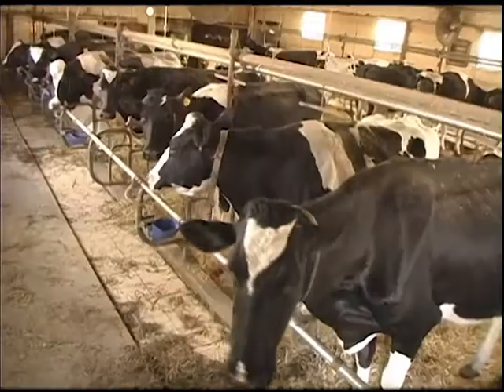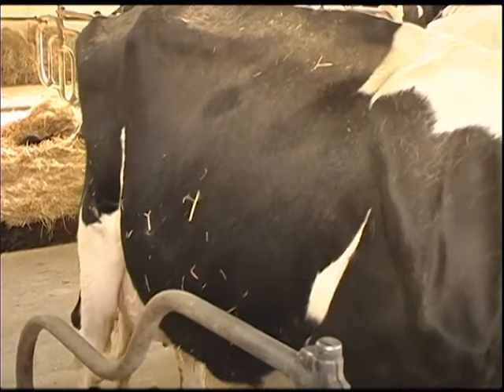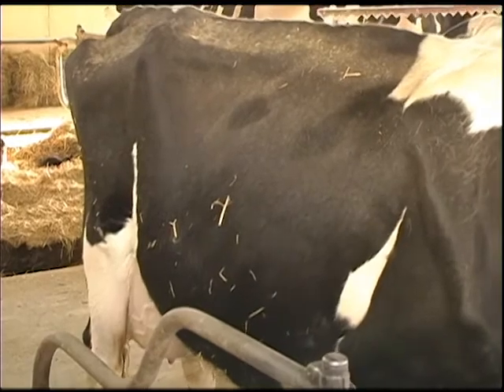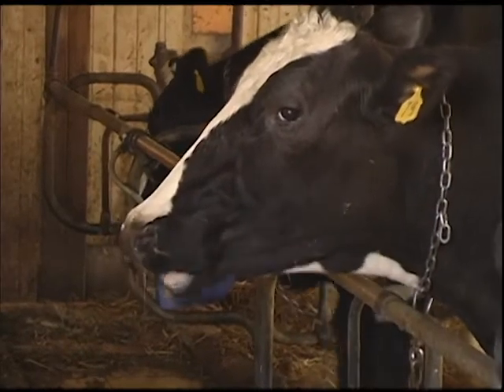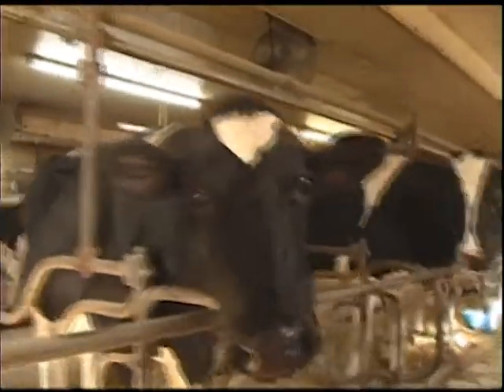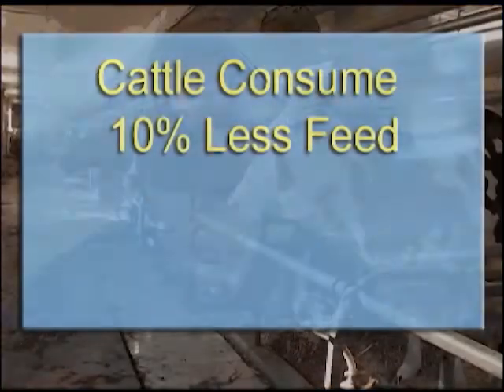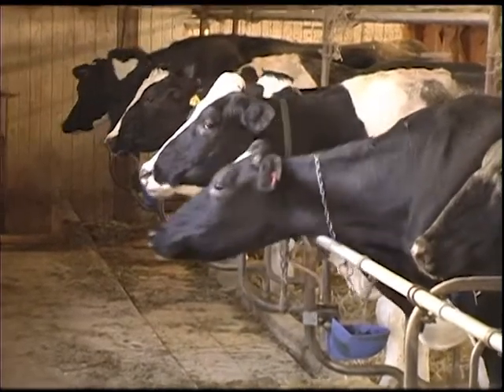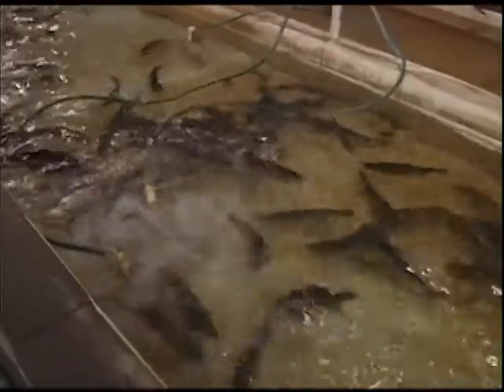Feed for Cattle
Doc Sanders talks about feed for your cattle